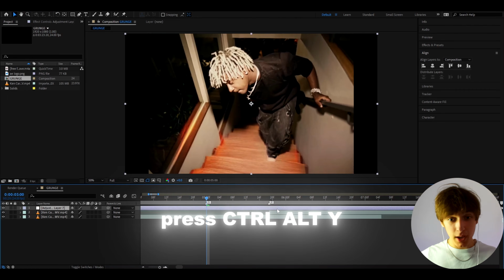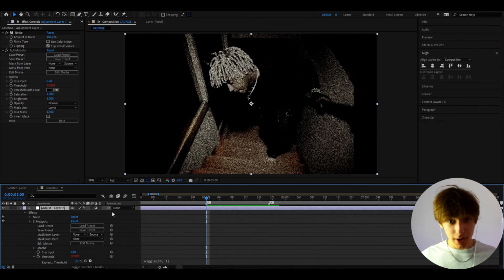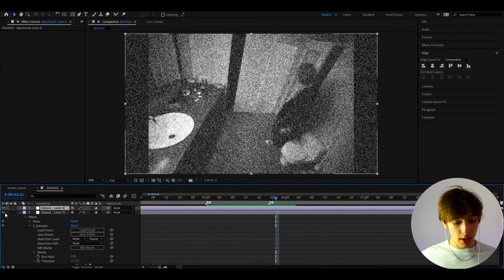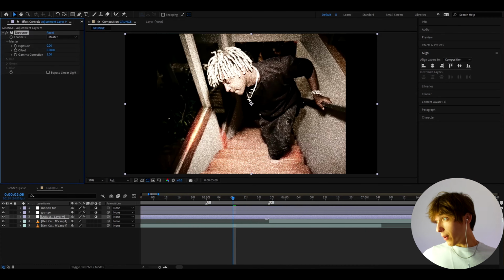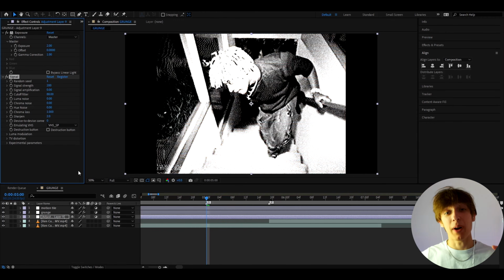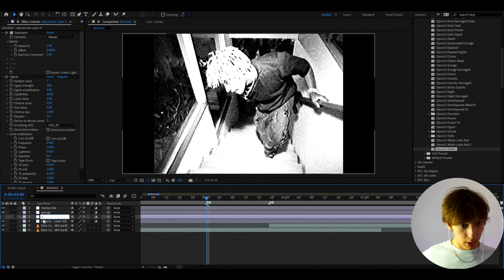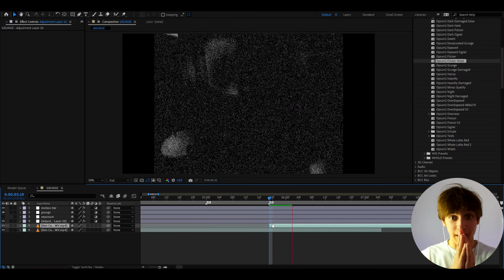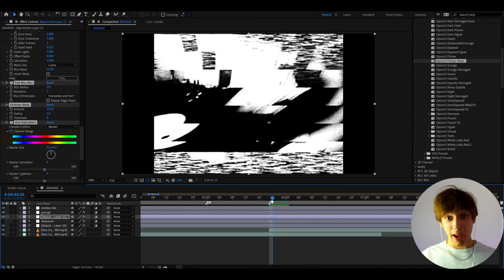How To Make Crazy GRUNGE/OPIUM Effects in After Effects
In today's tutorial, we learn how to make a realistic GRUNGE/OPIUM (Ken Carson) effect in Adobe After Effects. For this tutorial, you will need the Signal and Sapphire plugins.

00:00 - 00:10 - Intro
00:11 - 03:36 - Creating the GRUNGE Look
03:37 - 05:33 - INSANE OPIUM/GRUNGE Effects
05:34 - 05:49 - Thank you bonus